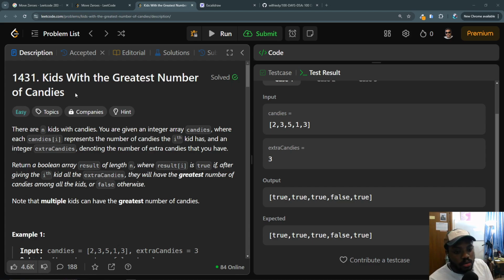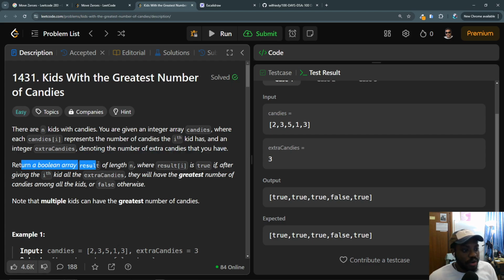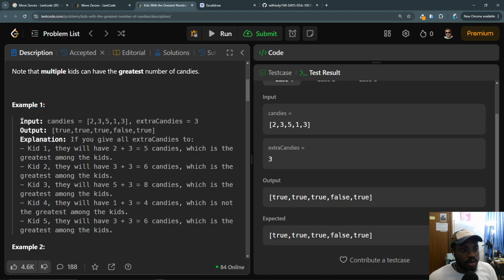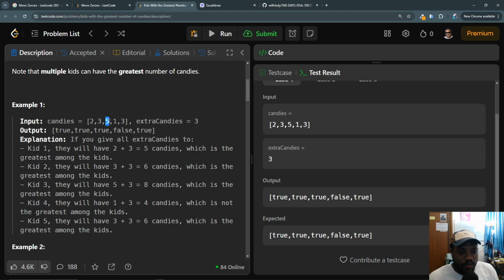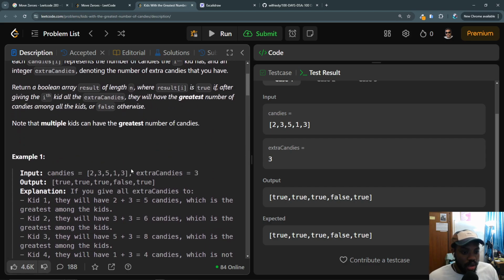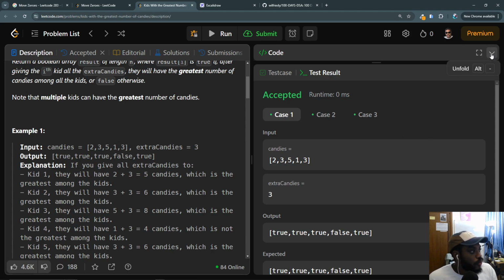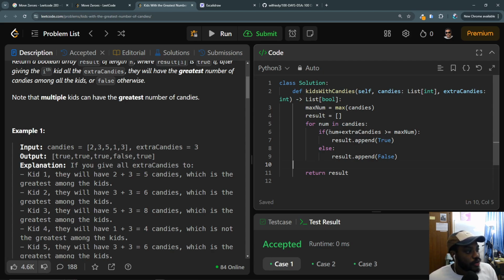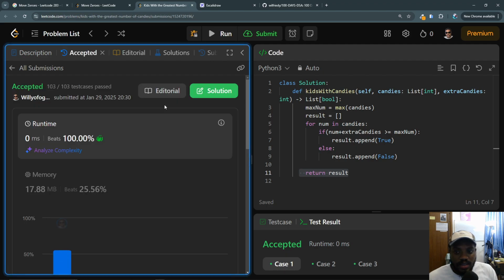Kids With the Greatest Number of Candies - Leetcode 1431 - Arrays (Python) - Beginners day 3